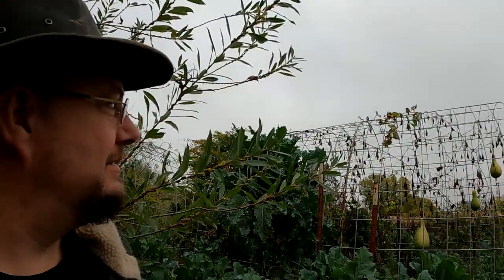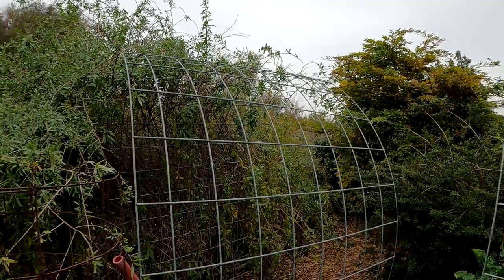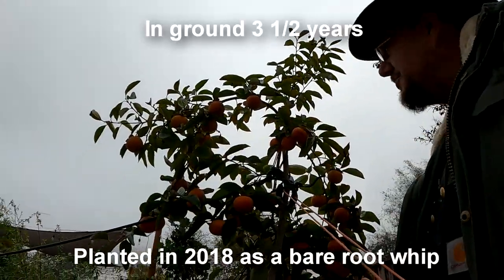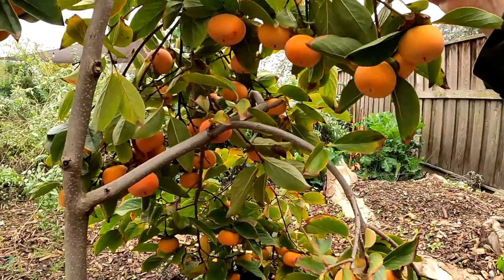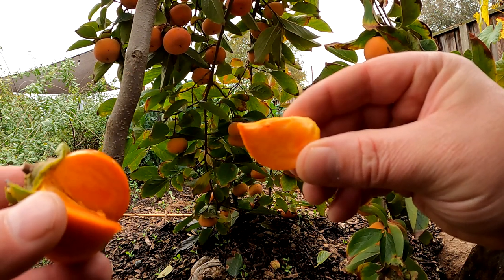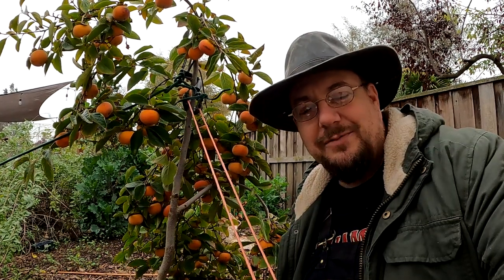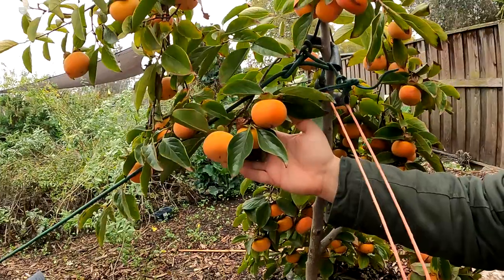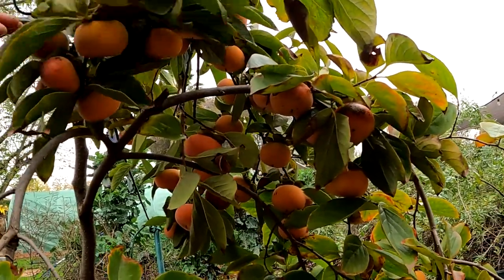What Is The Best Variety Of Persimmon Tree To Grow For Backyard Gardens?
This fantastic variety of persimmon tree is self pollinating, great tasting and produces an abundance of fruit!